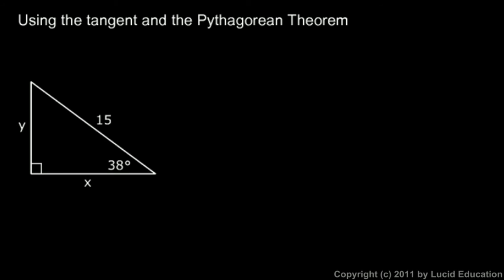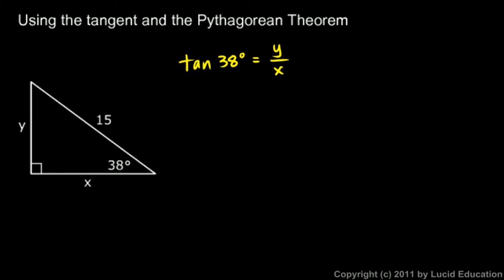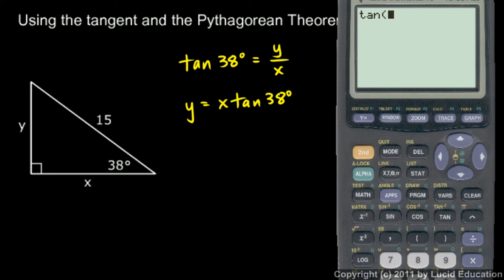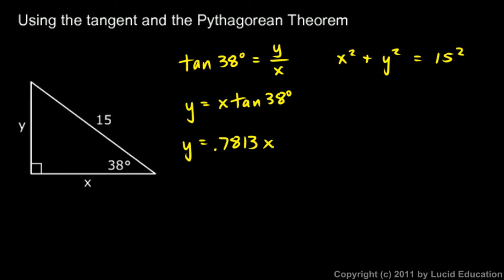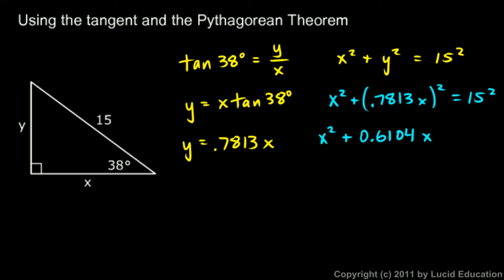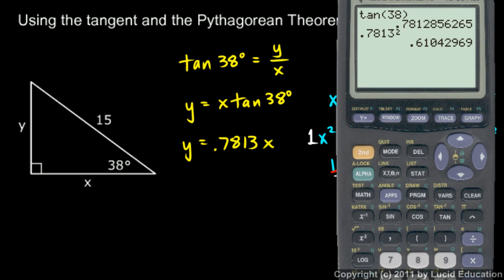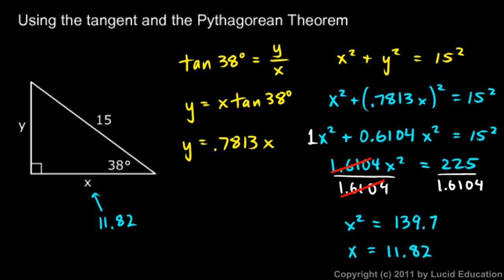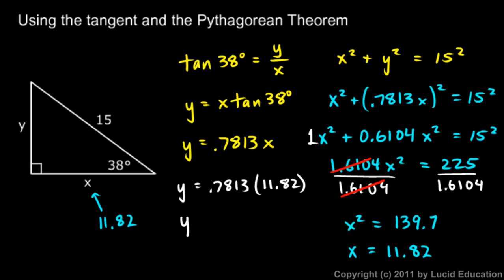Algebra 2 11.05c - Example with Pythagorean Theorem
A not-so-trivial example involving the tangent ratio and the Pythagorean Theorem.  From the trig lessons in the Algebra 2 course by Derek Owens.  More info on this course and others can be found